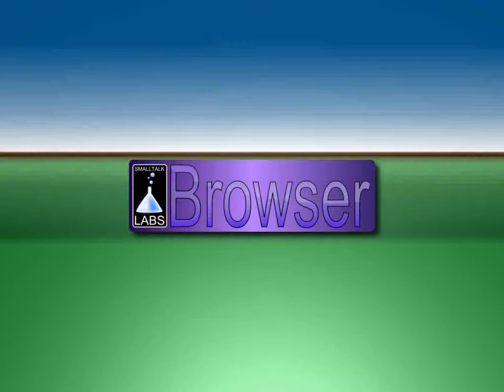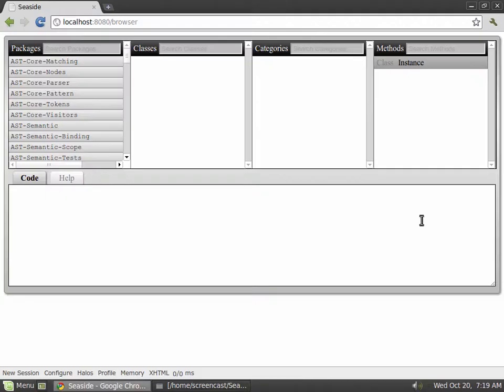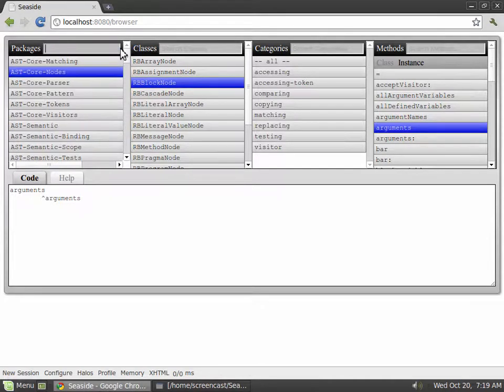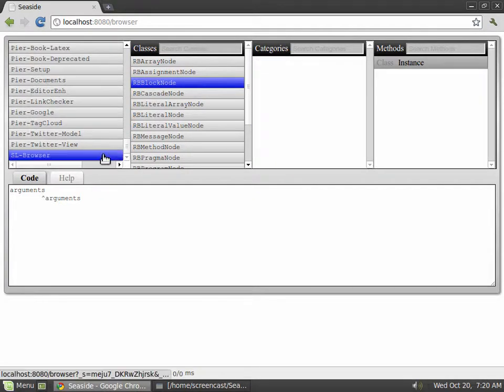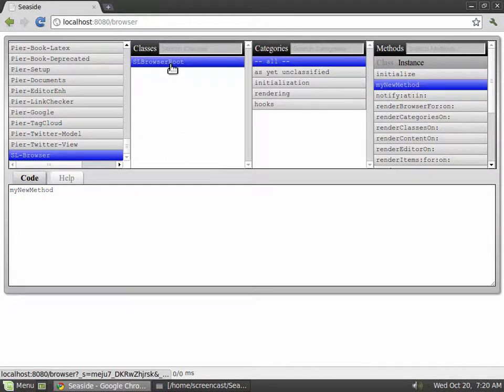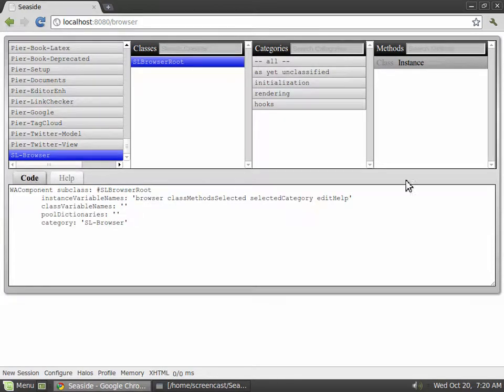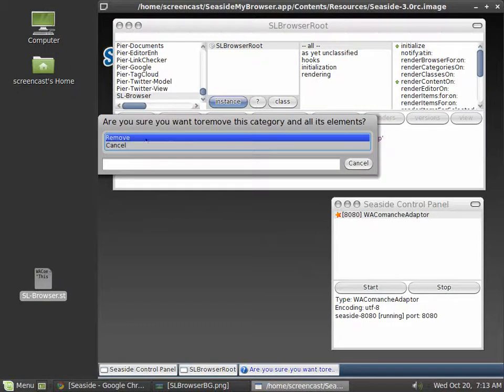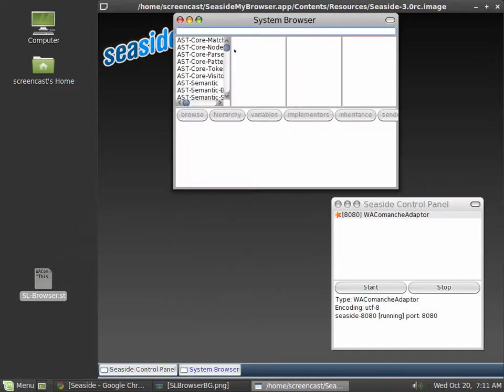SL-Browser overview and tutorial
Overview and short tutorial video for SL-Browser, a web based code browser for the Seaside web framework